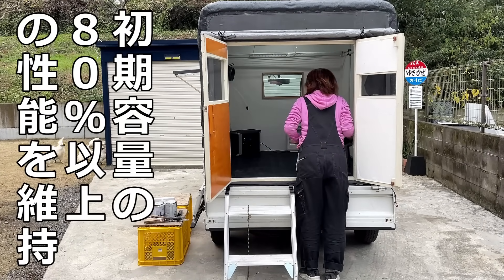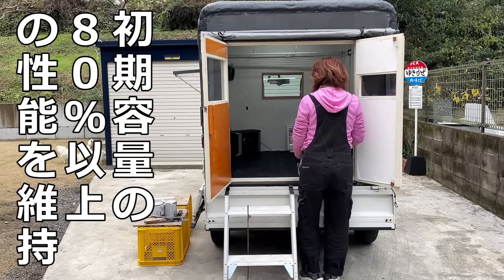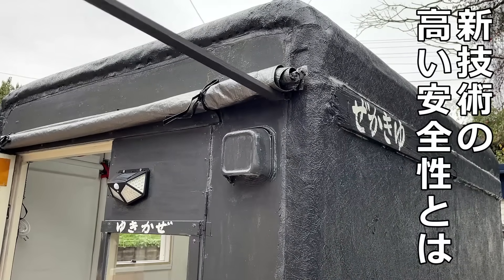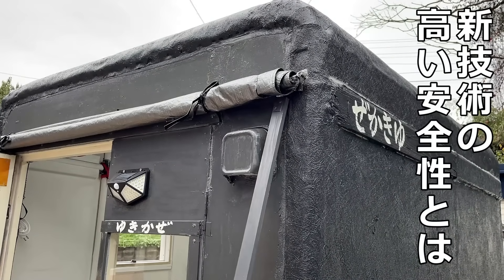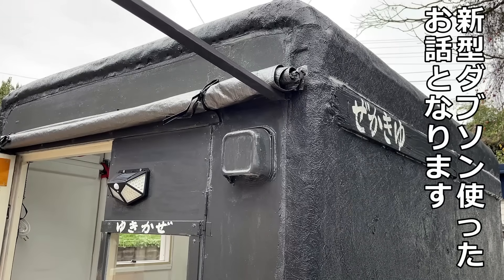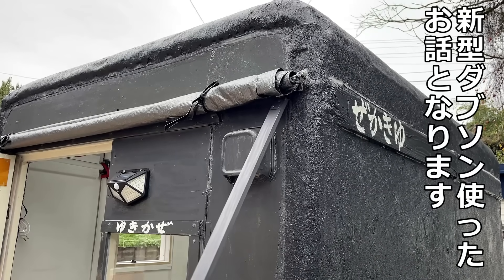燃えない！15年間毎日使える半固体ポータブル電源とは｜DABBSSON DBS1300ポータブル電源とDBS1700B拡張バッテリー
最強の安全性と長寿命。半固体ポータブル電源は釘差しても燃えない。15年以上使用可能で4500回の充放電後も初期容量の80%以上の性能維持する

■Amazon
ポータブル電源
ソーラーパネル
電源の2790円追加割引コード：WMG8OKEE
有効時間:2023-12月16日（土）21:00～2024-1月16日（火）23:59

●関連動画
【総集編】軽トラの荷台に50㎏以下の軽く頑丈な家を建てる｜DIYキャンピングカーゆきかぜ

■これでyoutube編集しとる。
Wondershare Filmora 13 動画編集ソフト：

凄く励みになります👍
00:00 燃えないポータブル電源とは・OP
00:59 電池にクギを刺す
02:09 電源から電気工具を使ってシェードの強化
04:46 おやつ食べる・・ちょっと紹介する
05:56 充電・パススルー
07:14 拡張バッテリーとは
08:45 DBS1300本体を2つ接続も可能
09:35 電子レンジ・電気ポット・電気ストーブで使う
10:24 おやつできた
11:35 スペック・お得情報
12:13 Pと大きさ比較・ED
♦Locomotive (feat. sorateras) ALL BGM CHANNEL
商品リンクはアフェリエイトリンクを使用
◆応援してくれる方はこちらへ
〒869-0416　　熊本県宇土市松山町4515
ひらやま酒店（tetu channel）
個人情報や地域を特定するようなコメントはお控えください。